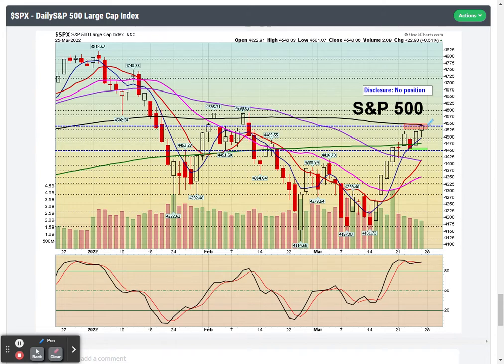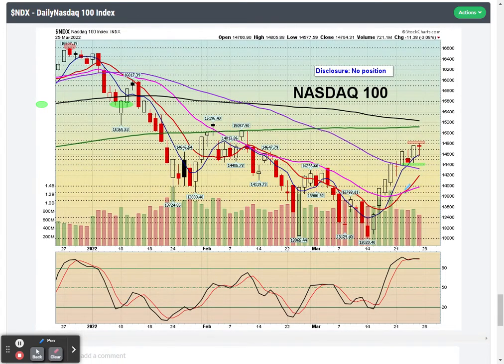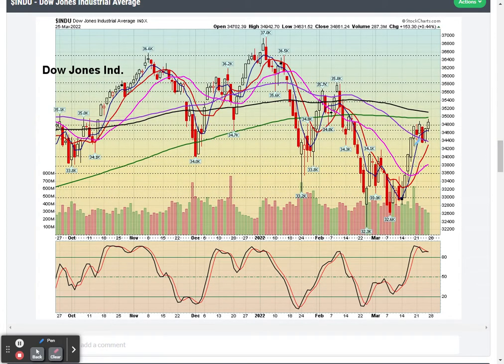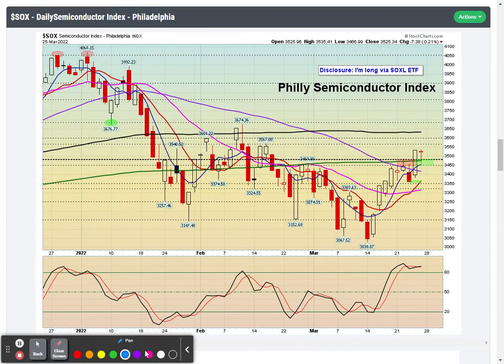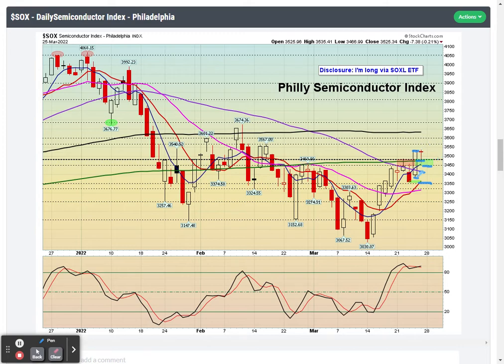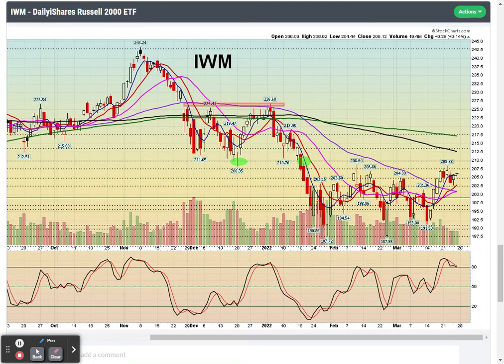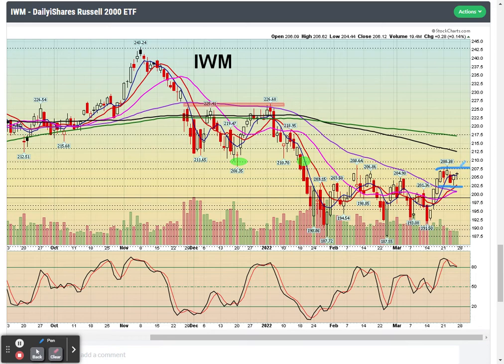Stock Market Analysis for March 25, 2022. $SPX, $NDX, DJI, IWM, $SOX.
Market continues higher, ZERO signs of a trend change.